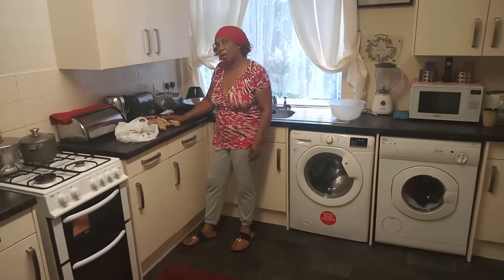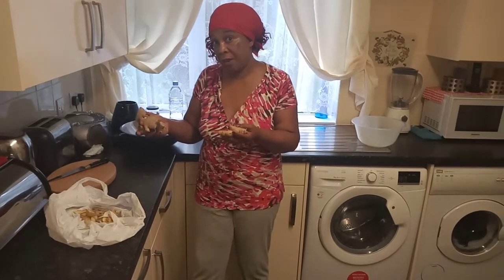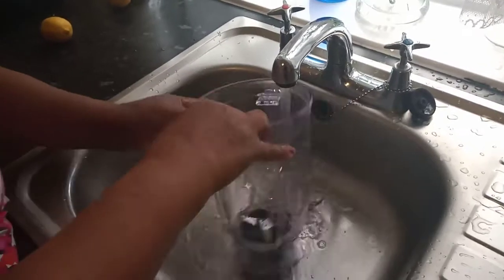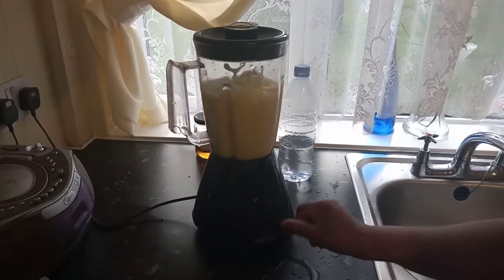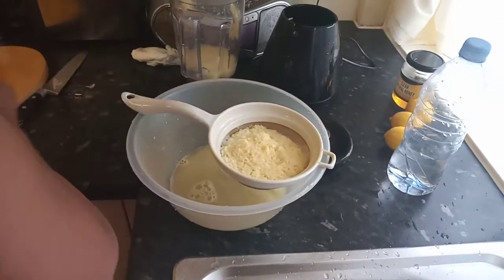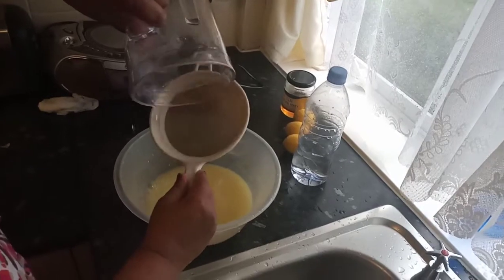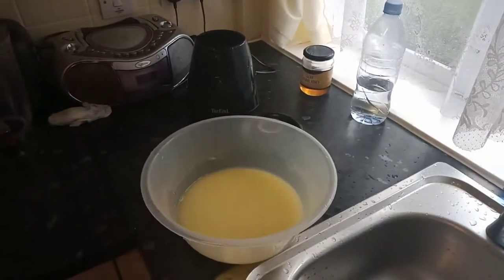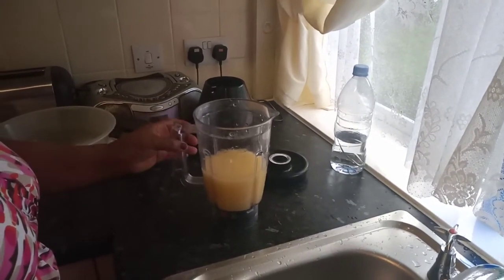How To Make Home Made Natural Healthy Ginger Juice